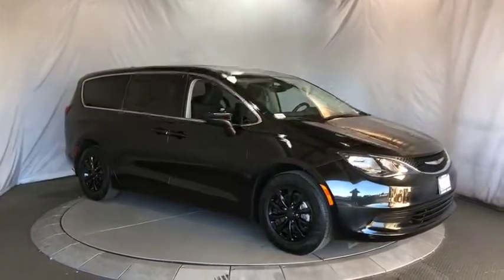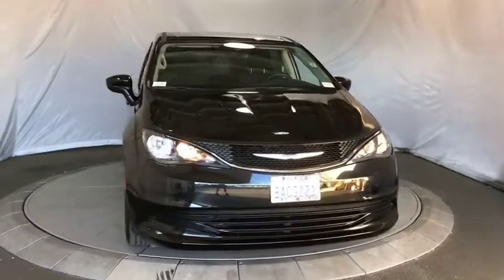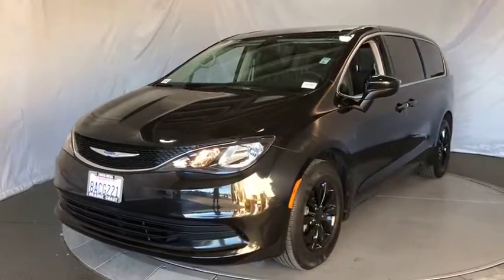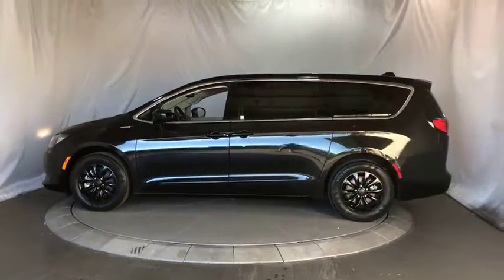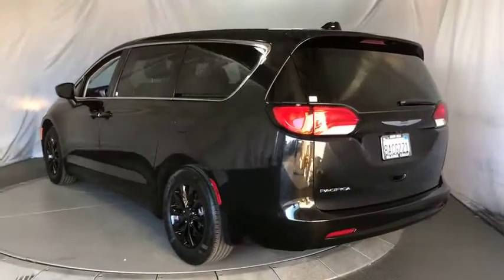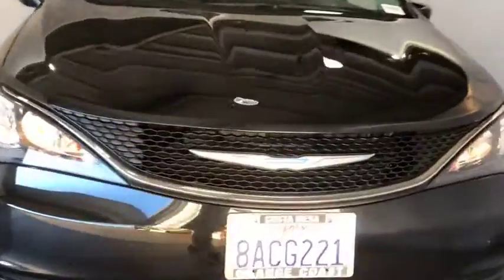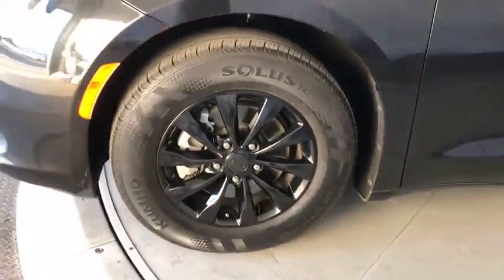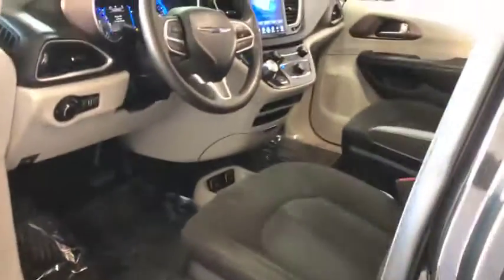2017 Chrysler Pacifica Costa Mesa, Huntington Beach, Irvine, San Clemente, Anaheim, CA PJ13639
2017 Chrysler Pacifica

THE ULTIMATE FAMILY HAULER!!! ONE OWNER, CLEAN CARFAX, 2 KEYS, LOW MILES. AS GOOD AS IT GETS FOLKS!!! Brilliant Black 2017 Chrysler Pacifica Touring FWD 9-Speed Automatic 3.6L V6 24V VVTThis is a 2017 Pacifica Touring with only 15997 miles. This vehicle is Brilliant Black with Black/Alloy interior and is in FANTASTIC condition. Recent Arrival!Awards:* JD Power Initial Quality Study (IQS) * 2017 KBB.com 10 Favorite New-for-2017 Cars * NACTOY 2017 North American Utility of the Year * 2017 KBB.com Best Buy Awards * 2017 KBB.com 12 Best Family CarsWe choose to take the stress out of the purchasing process. We work with third party sites to determine what is a fair price for our customers to ensure you will be happy with your buying experience. At Orange Coast Auto Group, we select only the best pre-owned vehicles to offer our customers. Our commitment to your peace of mind is our #1 priority.That's why each vehicle has a certified quality inspection, 3-month, 3000-mile Power-train Warranty on each car, our 72-hour/250 mile Love It or Leave It return policy, free CarFax report and clean title guarantee. Shop Easy, Drive Happy!Reviews:* Easy to transform from people hauler to cargo hauler; upscale interior; roomy third-row seat; many convenience and luxury-based features available; class-exclusive hybrid engine option. Source: Edmunds* Easy to transform from people hauler to cargo hauler; upscale interior; roomy third-row seat; many convenience and luxury-based features available. Source: Edmunds